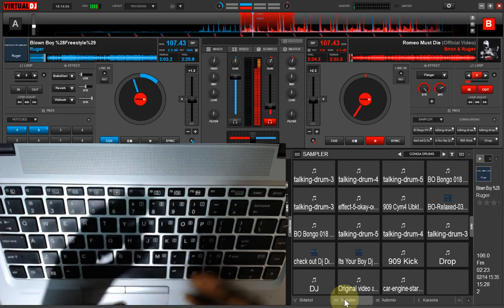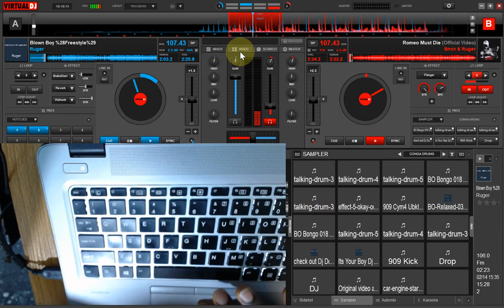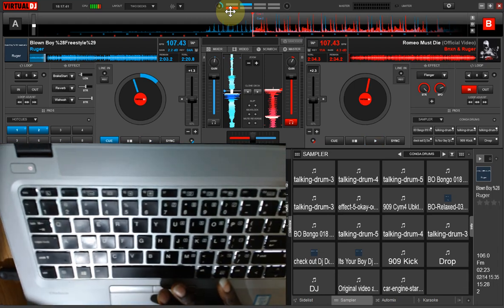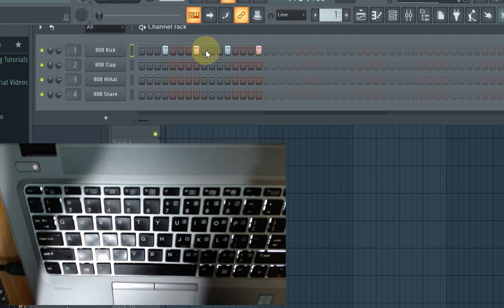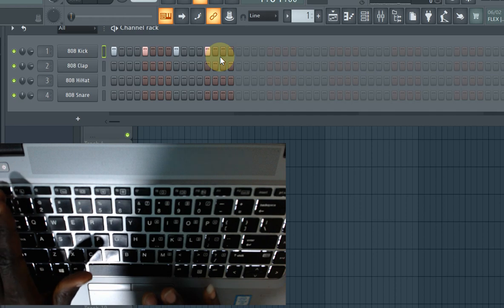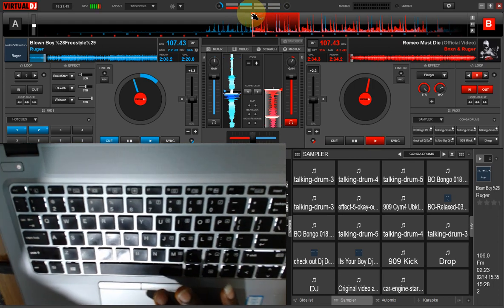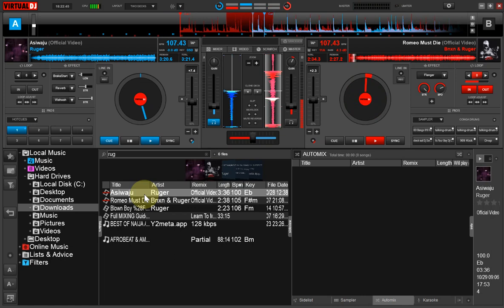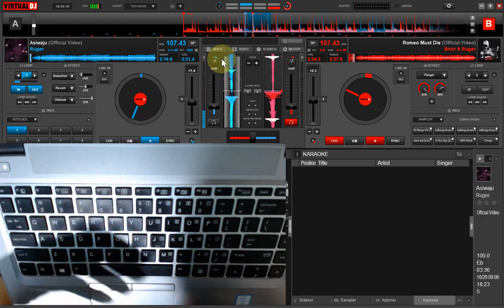Virtual Dj : How To Set Perfect Hot Cue Point And Mixing Techniques | Dj Tips And Tricks Dj Tutorial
[Best virtual DJ Tutorial]

This video is to solve problems that most Dj face while Mixing and how to set up the perfect hot cues for effective Dj Mixing.
You check My Profile for more information on how to get mapping
00:00:51.000 hello welcome today my wonderful viewers
00:00:53.480 and my wonderful Community I'm sure from
00:00:55.960 what you can clearly see
00:00:57.370 [Music]
00:00:58.920 now
00:01:01.719 I'm actually trying to go out I'm
00:01:03.719 actually on my way out and my car engine
00:01:05.720 refused to start guess what somebody has
00:01:07.840 a problem and I really need to solve it
00:01:09.600 right now if not my car will not start
00:01:12.439 so I have to be here to address the
00:01:14.119 problem as urgent as it is guess what
00:01:16.640 isly the problem it's a common problem
00:01:18.320 that virtually moves DJ face here is
00:01:23.240 it please demonstrate your mixing
00:01:27.320 technique and how you set your hot cues
00:01:31.159 wow hot cues Wow Let's get into the
00:01:34.960 business of the day to see exactly how I
00:01:36.640 set my hot cues and how I do my mixing
00:01:40.000 technique actually the real thing here
00:01:42.000 is most of us complicate issues as DJs
00:01:44.240 most of the time we fail to pay key
00:01:47.159 attention to the basics of mixing and we
00:01:49.920 want to move into the advanc stage
00:01:51.920 without really understanding the basics
00:01:54.280 failure to understand these Basics is a
00:01:55.960 major reason why we struggle most of the
00:01:57.799 time you see sometimes you get to a
00:01:59.520 certain you get stock yes if you
00:02:02.159 understand the basics you understand
00:02:03.320 that the entire concept of DJing is
00:02:05.880 about putting tiny pieces together these
00:02:09.160 tiny pieces ranges from your hot cues
00:02:12.319 your mixing your finger druming have all
00:02:15.519 this tiny tiny pieces are the things
00:02:17.239 that really make DJ mixing sweet that is
00:02:19.959 why it's very difficult to have an AI
00:02:21.519 that will do the job perfectly the way
00:02:23.040 you as an human being will do it because
00:02:25.599 your job is not just playing on the
00:02:27.640 controller you actually connecting with
00:02:29.239 the audience so to connect the audience
00:02:31.560 you must get these things done at the
00:02:33.040 appropriate time while they doing it you
00:02:35.680 raising their expectation you are
00:02:36.800 raising their curiosity you are raising
00:02:38.800 their fun so that is why putting all
00:02:41.959 these individual pieces together is very
00:02:43.519 very important for my own case I
00:02:45.879 actually invested time to make sure I
00:02:47.959 get the perfect mapping for my keyboard
00:02:50.360 especially for those who are using the
00:02:51.800 keyboard I know most people are
00:02:53.280 conversing with the controller I'm not
00:02:54.800 so much into the controller of a te in
00:02:56.440 this video aspect because the controller
00:02:59.040 aspect is manually but in this case you
00:03:00.720 are dealing with a keyboard setting that
00:03:03.120 you need to understand the language of
00:03:04.920 the software before you can program it
00:03:06.959 to do exactly what you
00:03:09.760 want so it's when you're able to do it
00:03:12.400 that way that you'll be able to have
00:03:13.640 your perfect arrangement of what you
00:03:16.000 want make sure that everything you
00:03:18.319 typing here is actually what is being
00:03:20.319 executed on the
00:03:22.000 machine just like if I give a command
00:03:24.519 please get me a cup of water when you
00:03:26.319 get there so you actually get me a cup
00:03:28.799 of water when you get there when I say
00:03:30.280 when you get there get me a cup of water
00:03:32.480 it me virtually the same thing but you
00:03:33.920 have to be careful how you arrange it
00:03:35.159 during the mapping so the mapping is
00:03:37.400 already there get it and you're good to
00:03:39.280 go but let's address what exactly is a
00:03:41.760 problem now most of the time when you
00:03:43.840 want to transition your hot cues really
00:03:46.519 really matters a lot you see how I flip
00:03:48.319 from the first track to the second track
00:03:49.959 without any
00:03:51.680 problem so how for you to get this
00:03:54.959 perfect hot you must be able to count
00:03:56.599 bit let's look at the screen right now
00:03:58.959 pay careful at ption to what I'm going
00:04:00.480 to be showing you look at my mouse if
00:04:03.159 you look at this top red line you see
00:04:05.799 how the red line is moving this first
00:04:08.439 point is the first point of the beat